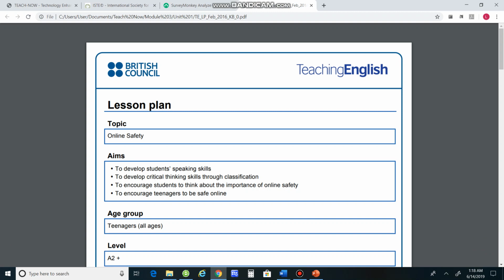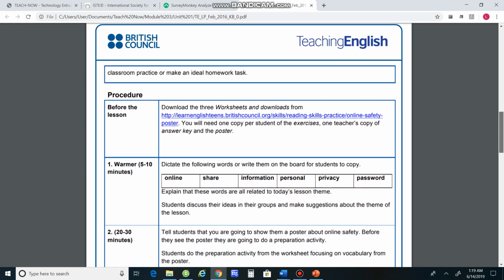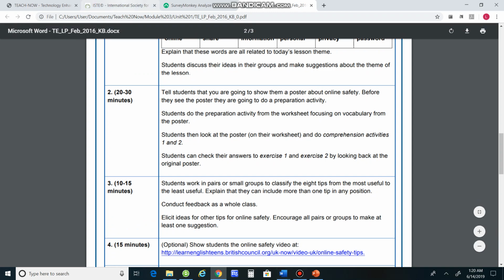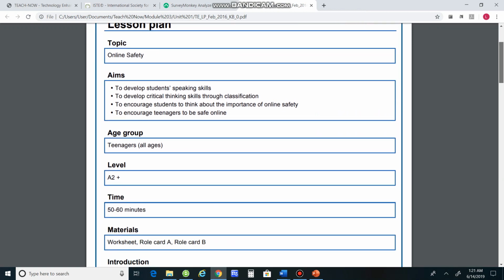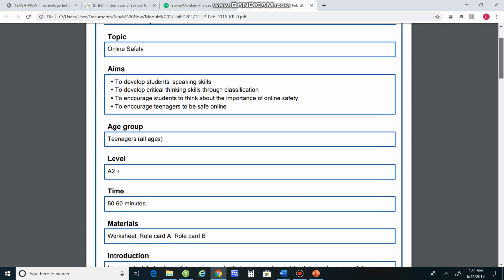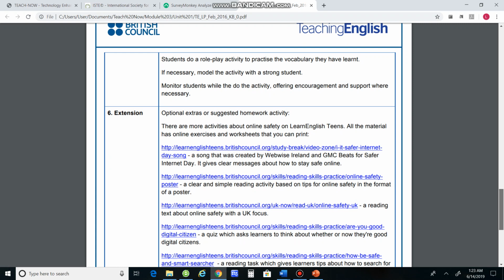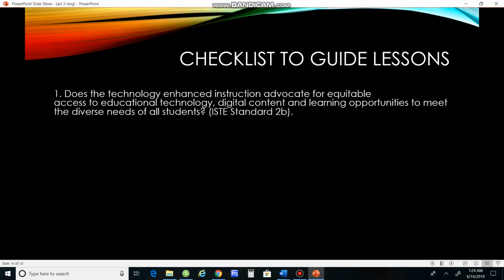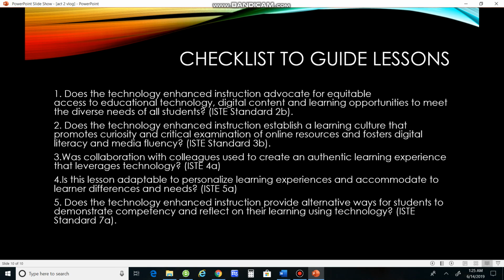Part 2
Activity 2: Technology Enhanced Instruction